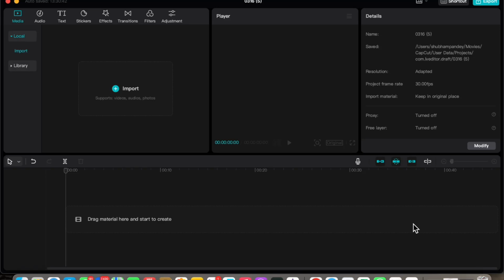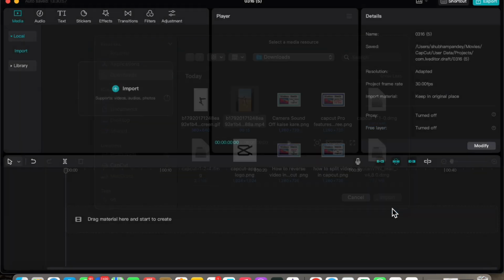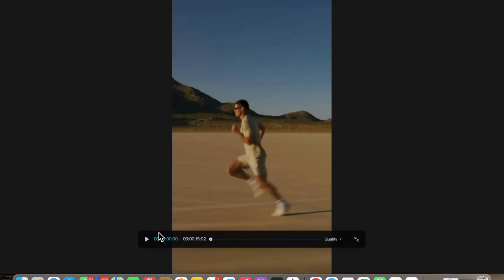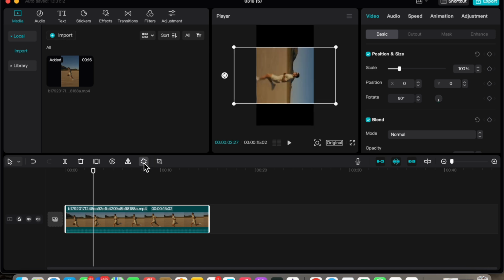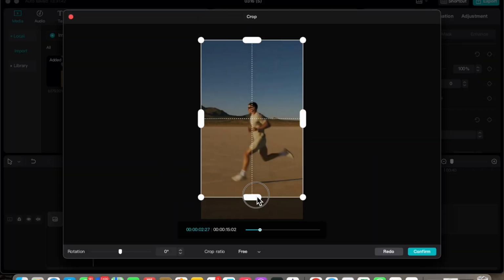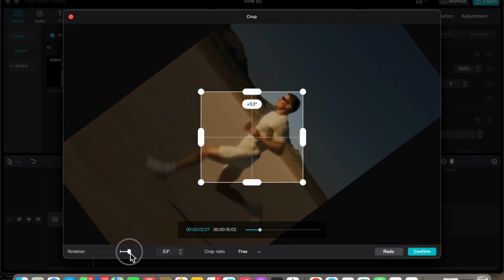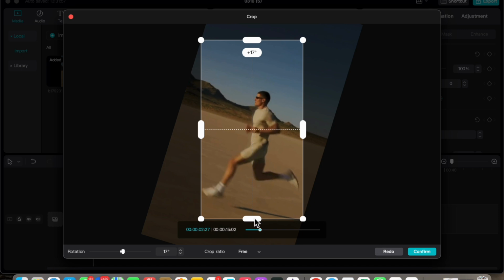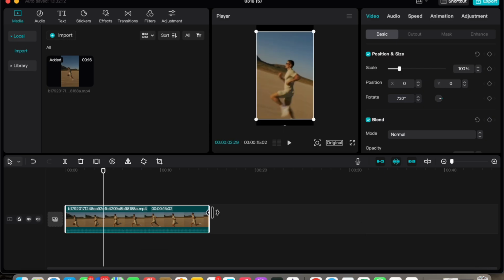How to Crop & Rotate Video in CapCut | Capcut Tutorials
In this video, I am going to tell you about how to Crop & Rotate Video in CapCut .
How to Crop & Rotate Video in CapCut
Like this you can Crop & Rotate Video in CapCut
Thanks.
capcut video editing,
capcut how to rotate video,
capcut tutorial,
how to rotate in capcut,
how to make rotate video in capcut,
how to crop video in capcut,
how to crop video in capcut pc,
how to crop a video on capcut